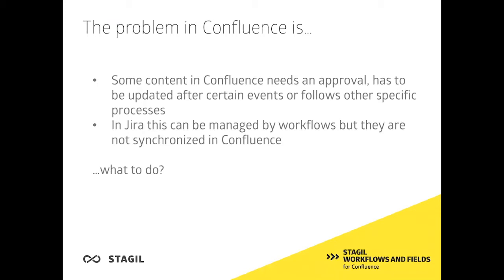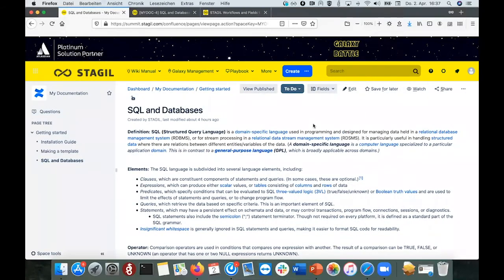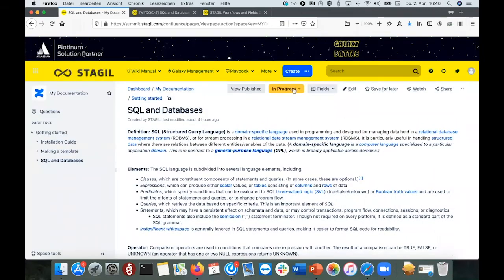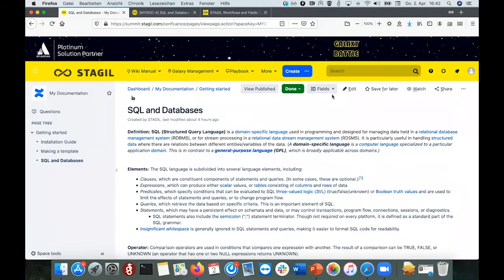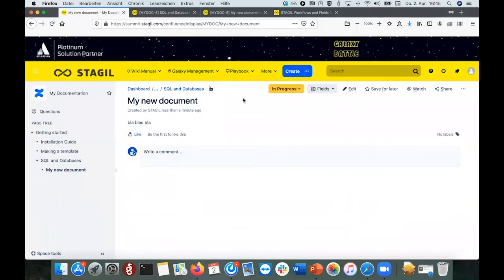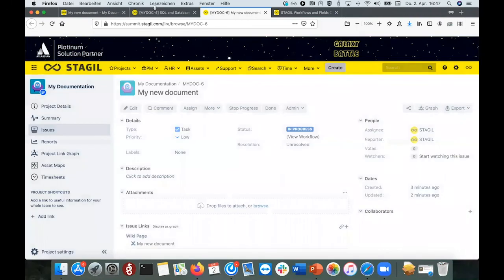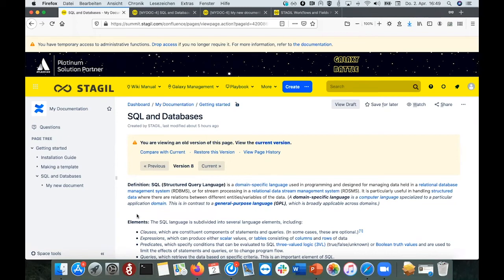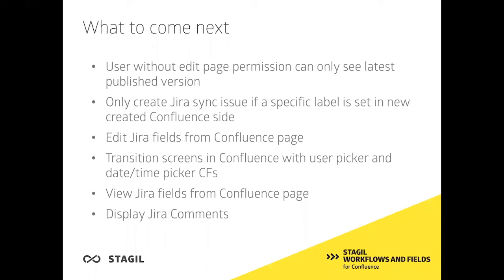Webinar - How to use native Jira workflows in Confluence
Learn how to use native Jira workflows in Confluence with this webinar by STAGIL Atlassian Enterprise Platinum Solution Partner.